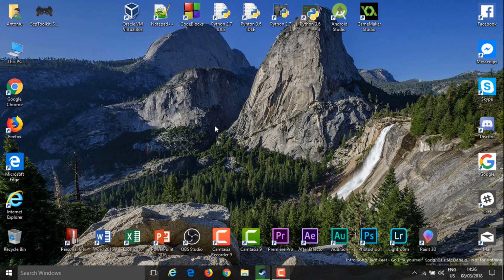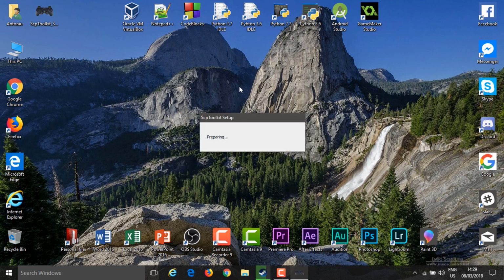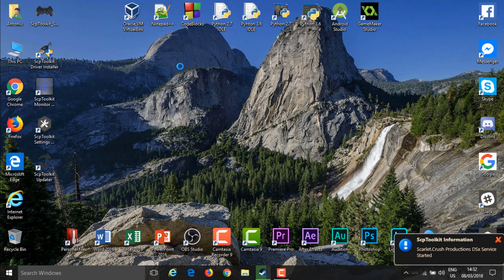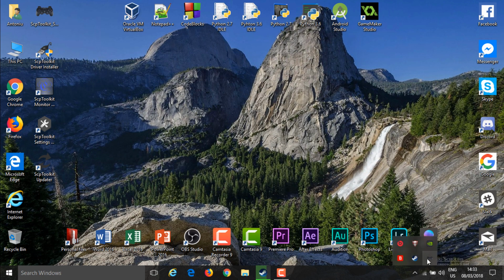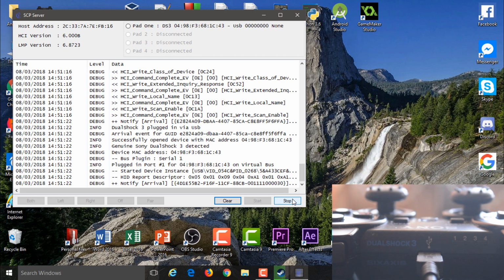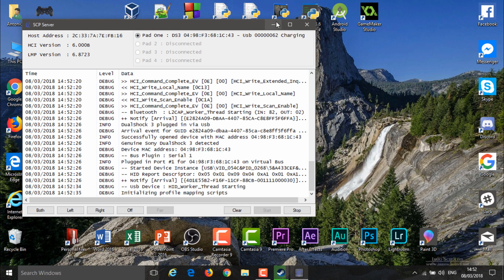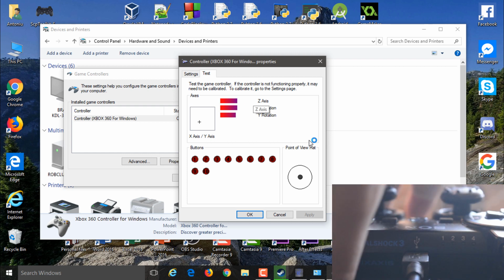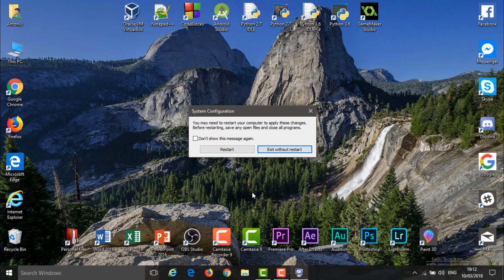How to use PS3 controller on Windows (No Motionjoy)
Hello guys and welcome to another video. Today we will be using a PS3 controller on Windows.